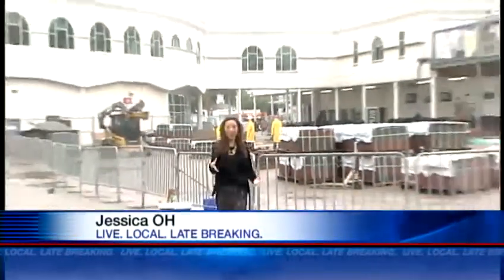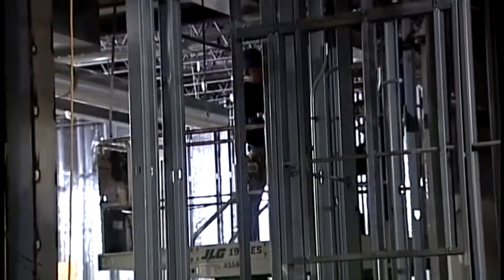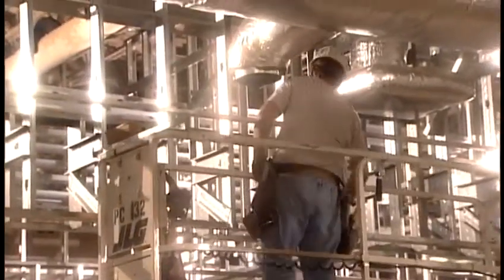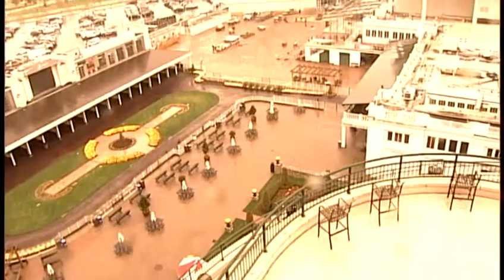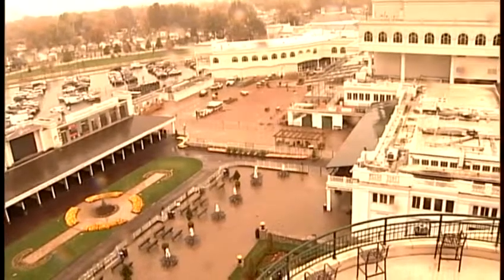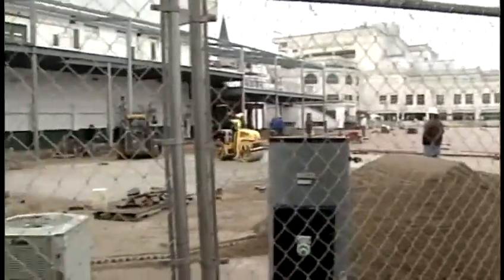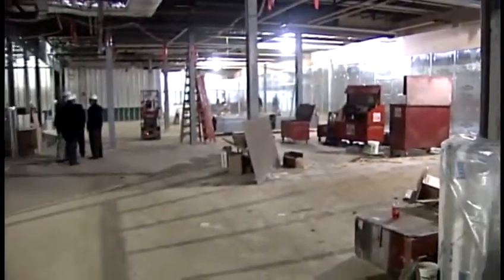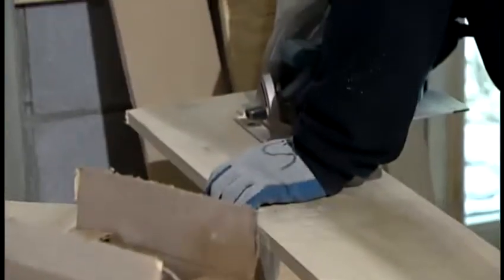Churchill Downs shows off progress on renovations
Big changes are being made at Churchill Downs, and for the first time an inside look was shown Friday at what's happening at the legendary race track.